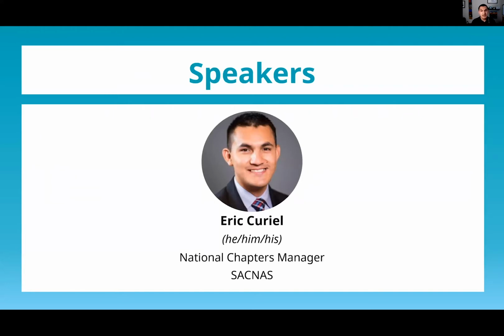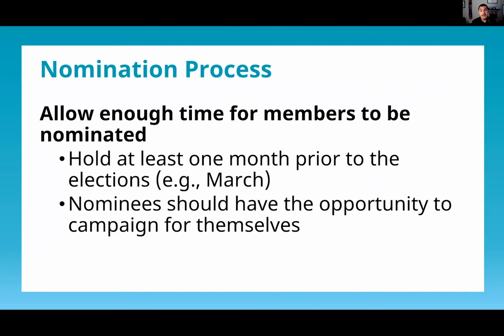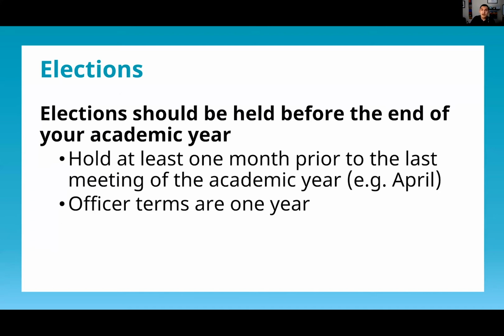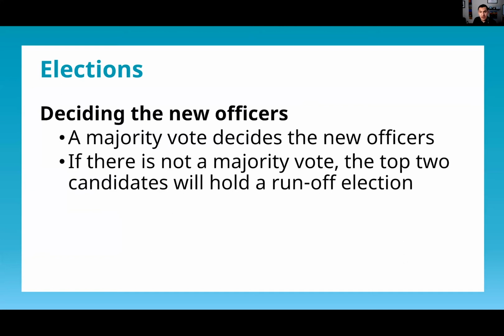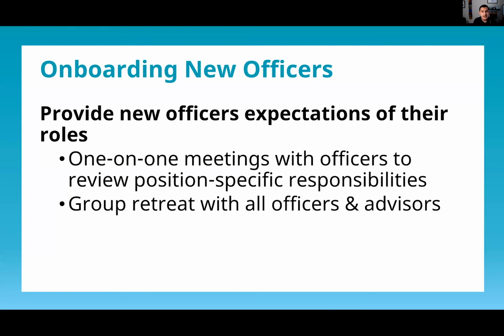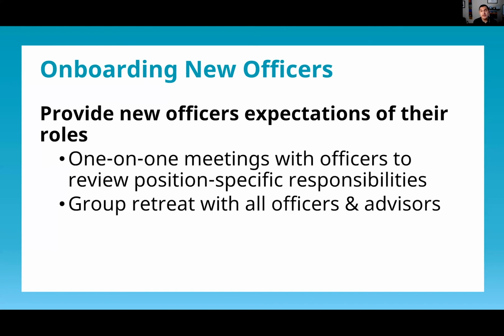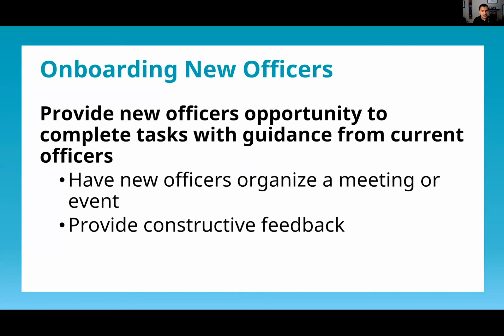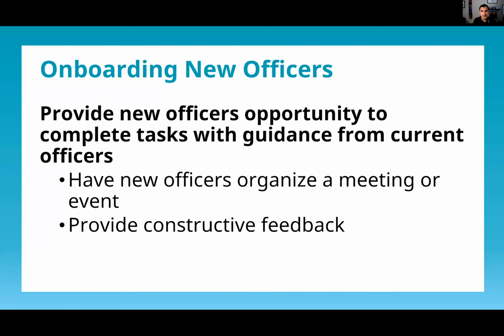SACNAS Chapter Officer Election Best Practices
Learn more, find your chapter, or start a chapter